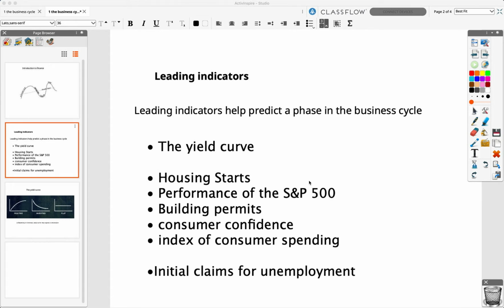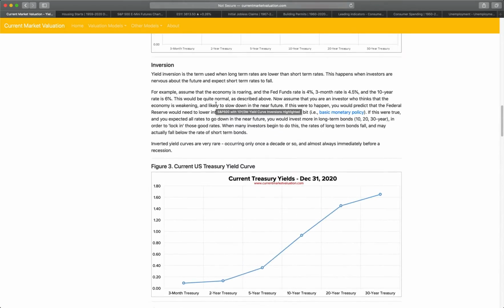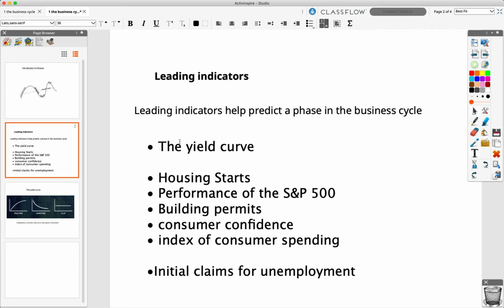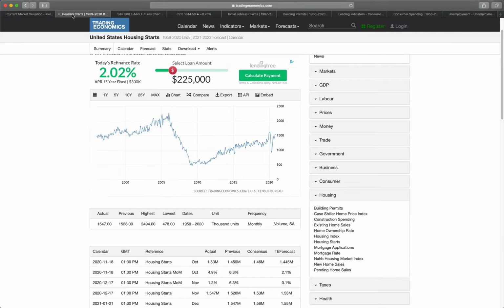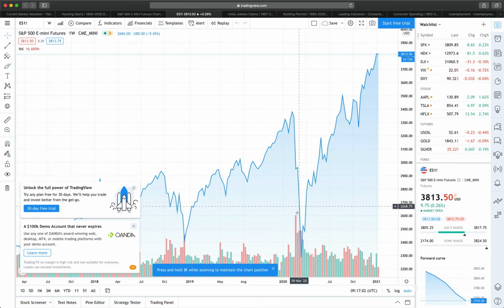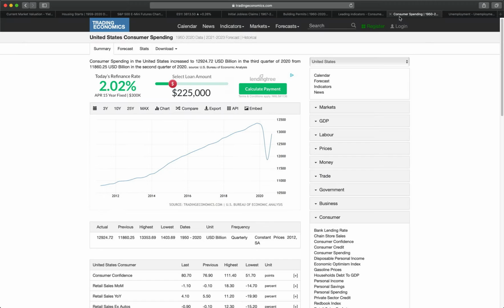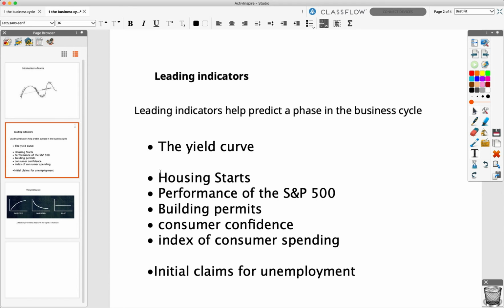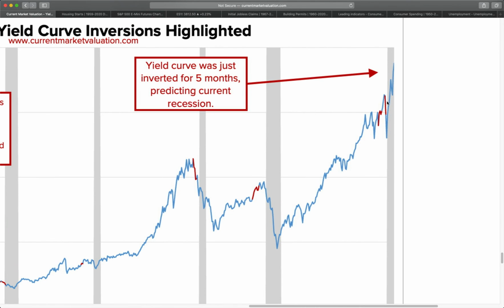Introduction to finance: Leading indicators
Leading indicators: are we headed for an expansion or contraction in the business cycle?